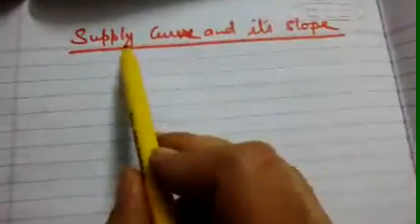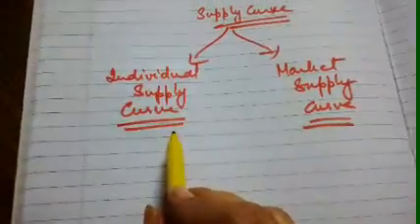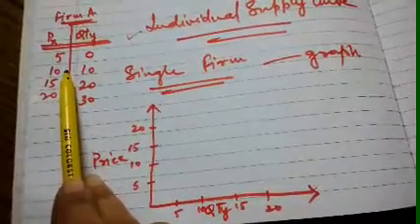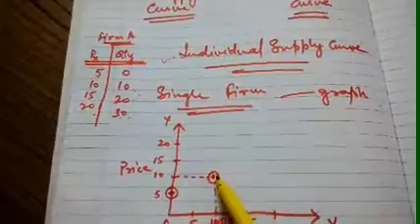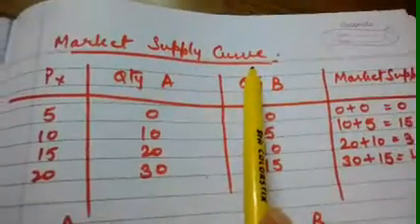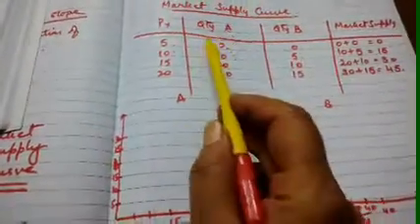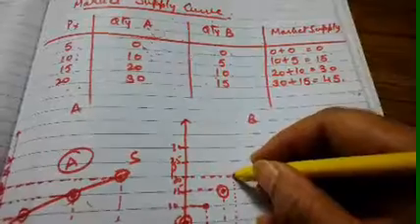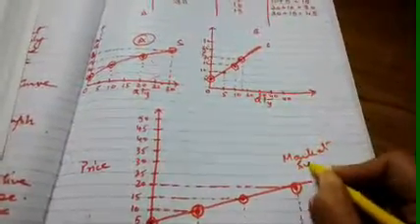Slope of Supply Curve...